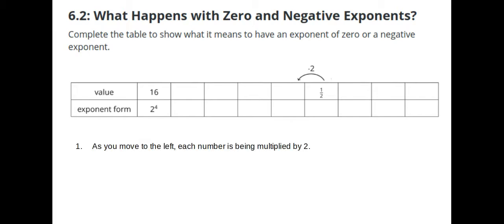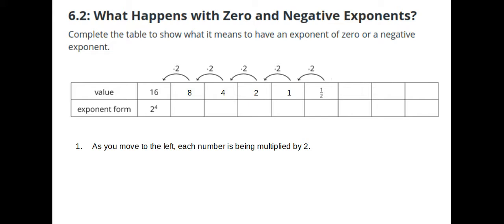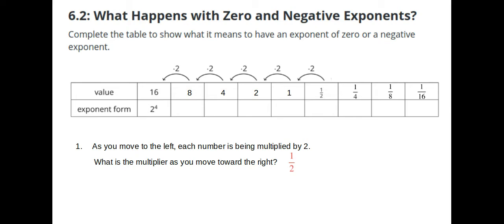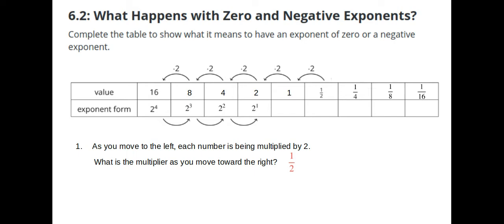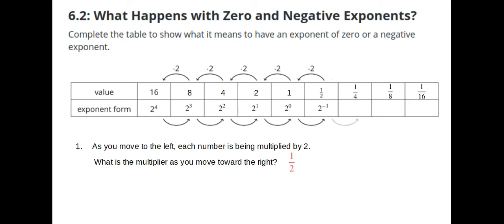Lesson 6/7 Video Slides - Google Slides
Exploring zero and negative exponents